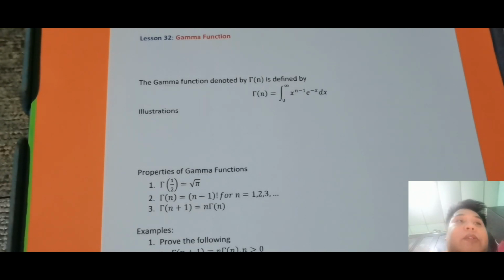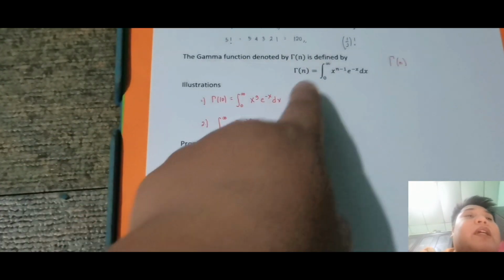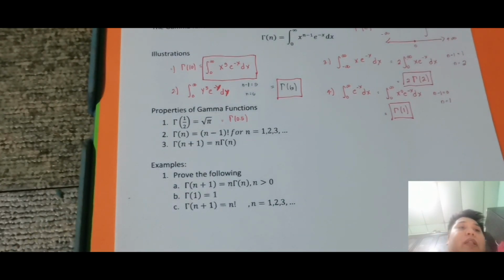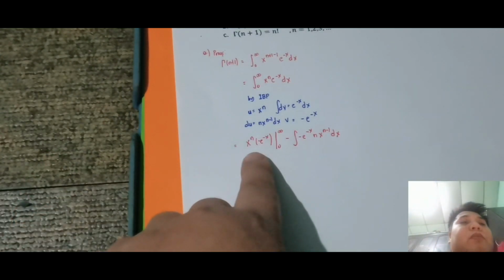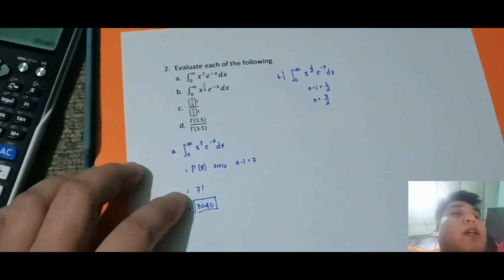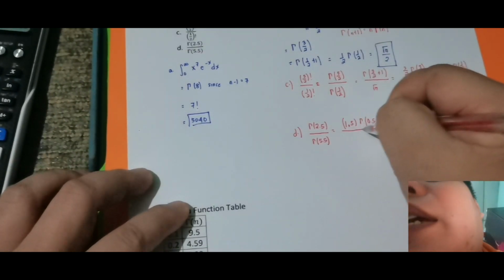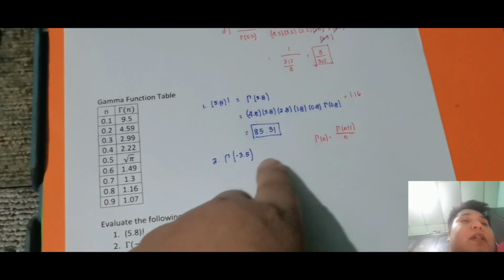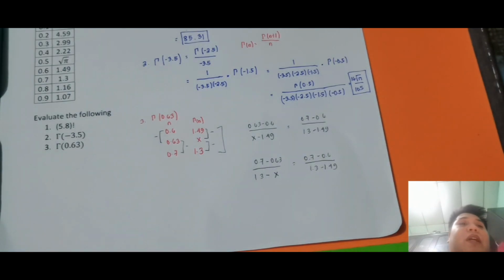Lesson 32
Gamma Function